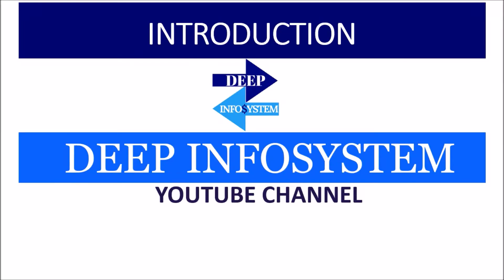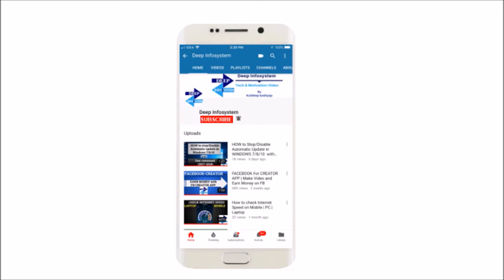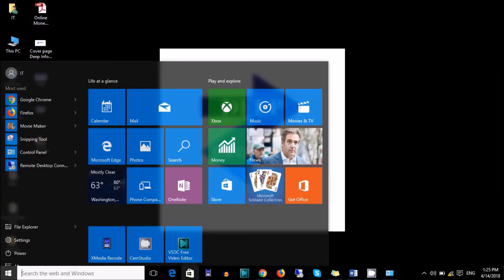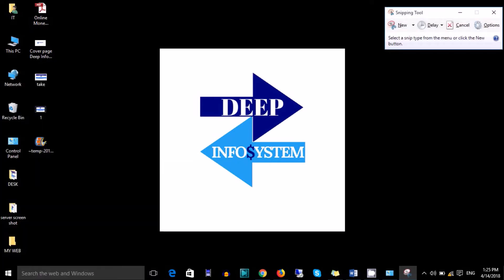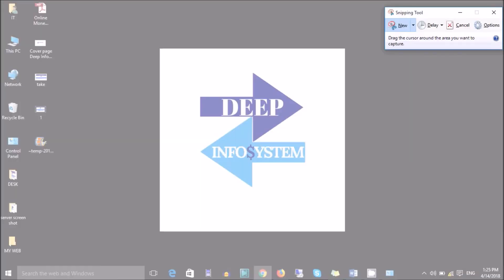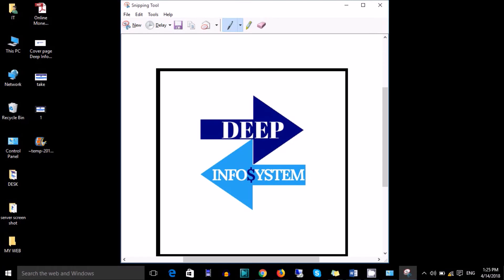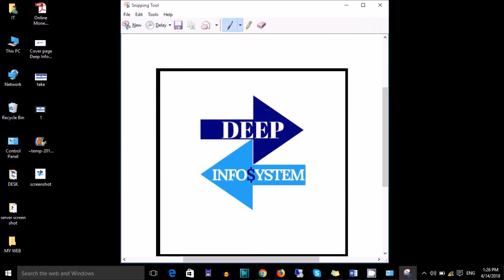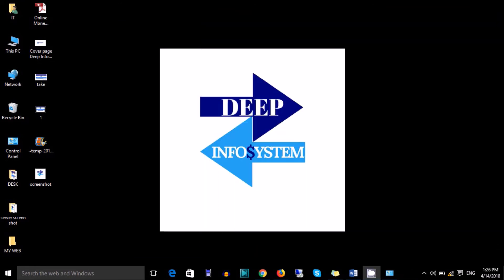How to take screen-shot and cut Image in windows just 5 second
Take Screenshot/ CUT Image easily in just 5 second

Free windows Tools
Snipping Tool
Help us by liking & sharing this video.